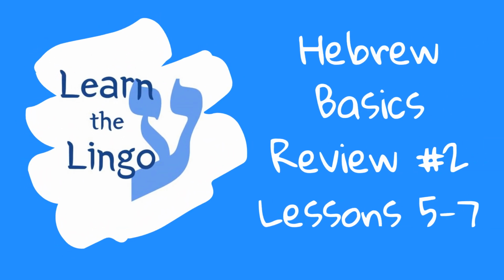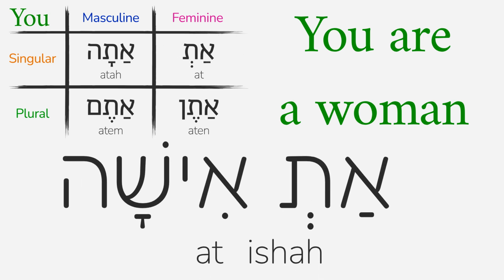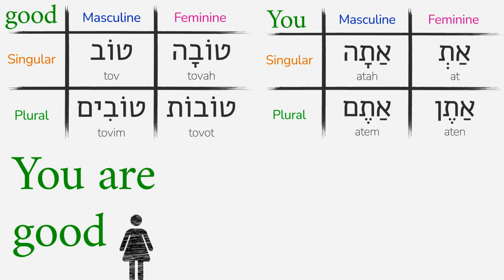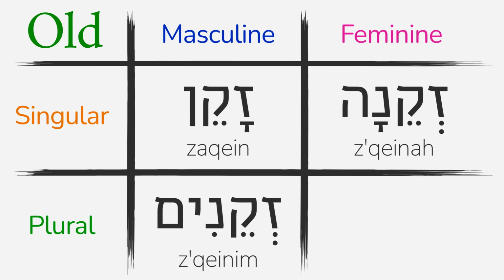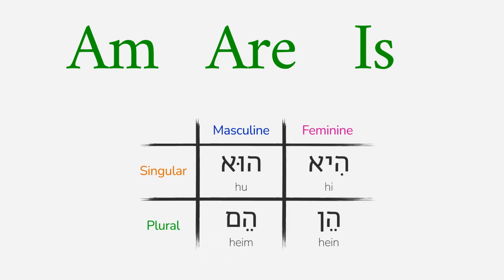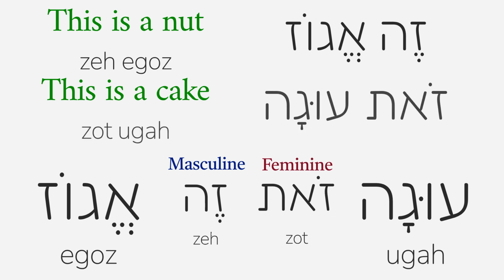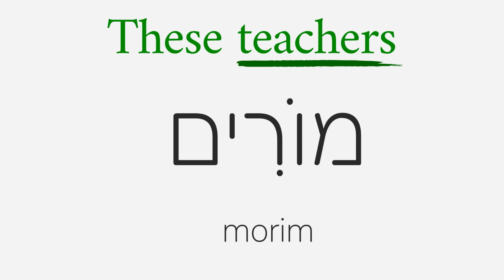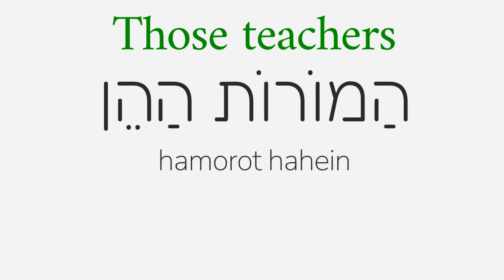Hebrew Practice and Review: Hebrew Basics Review #2: Lessons 5 - 7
Today we do a review of lessons five through seven of Hebrew Basics, practicing Hebrew subject and demonstrative pronouns.